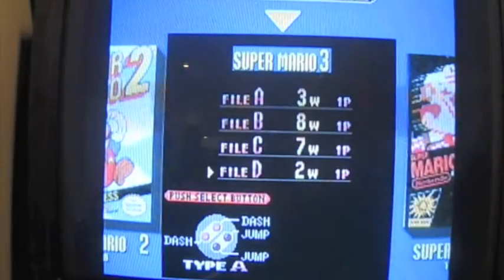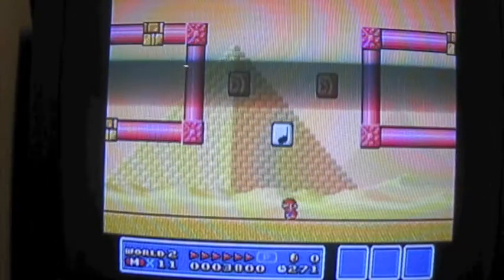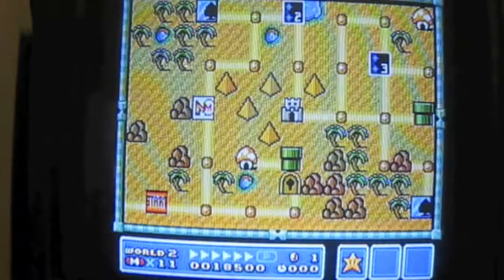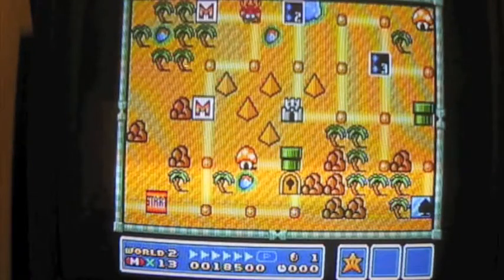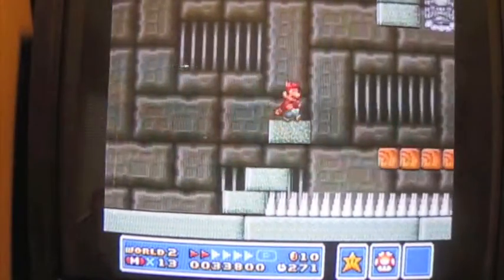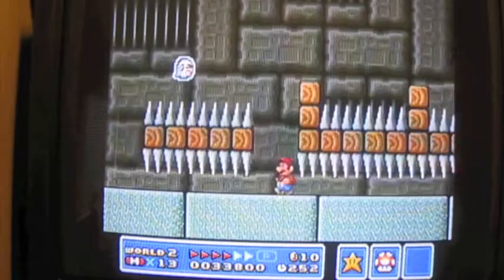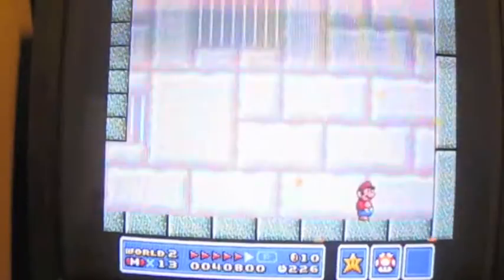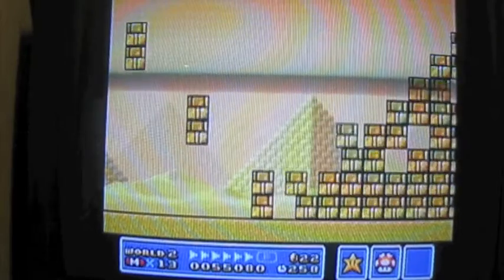Super Mario Bros 3 Walkthrough-World 2 Part 1-Hot Hot Hot!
World 2, Where to start? The torturous angry sun, the fake blocks that kill you and of course, the chain chomps that eat you up.